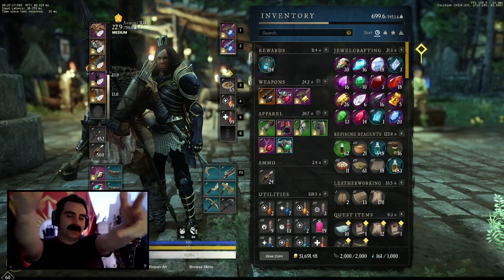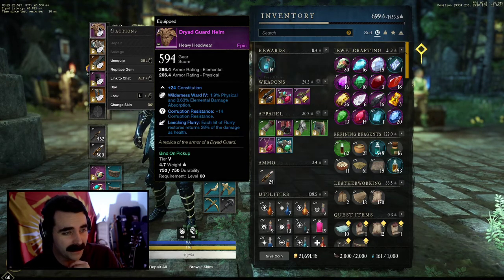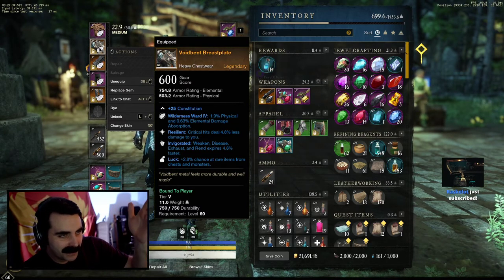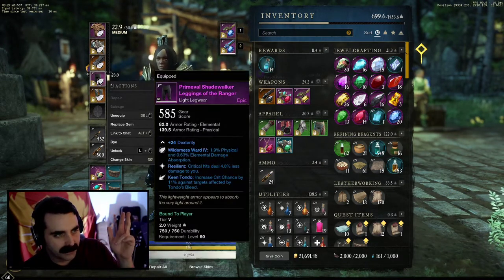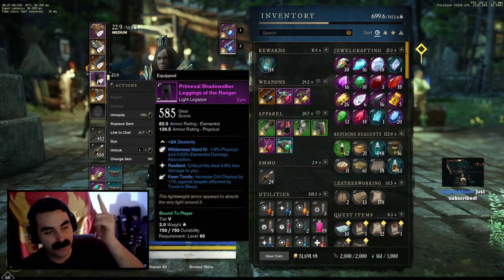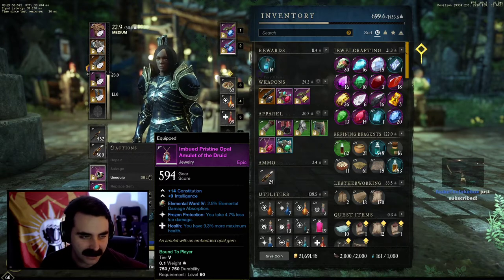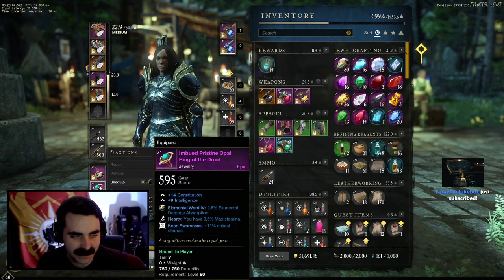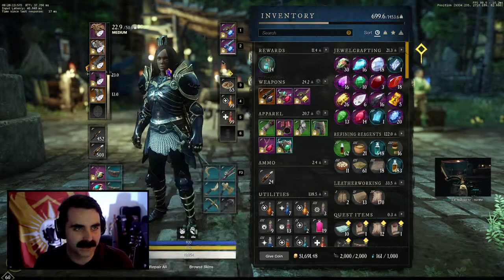Sequishas Armor 110121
Welcome :)